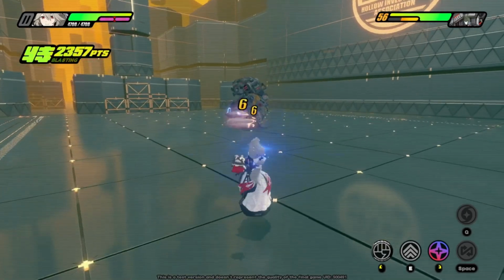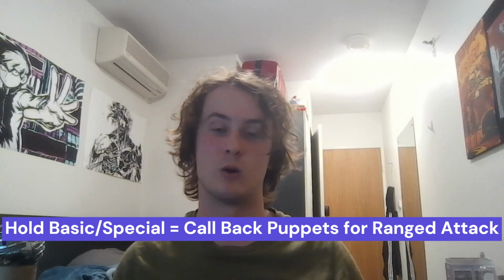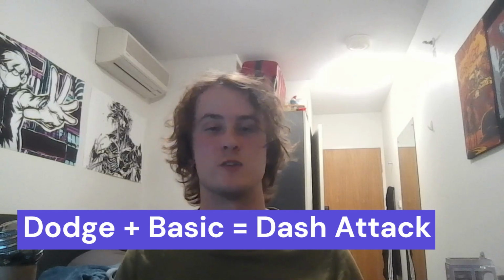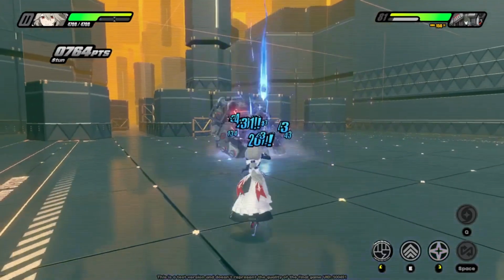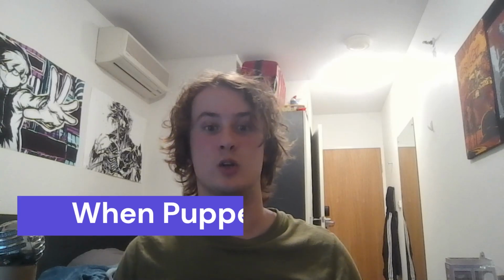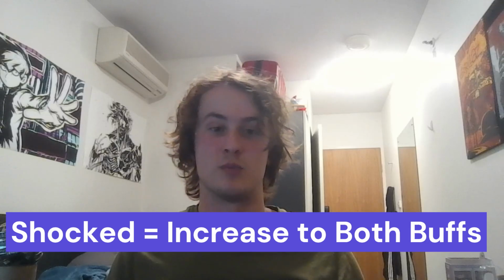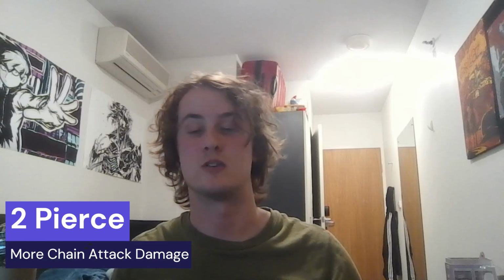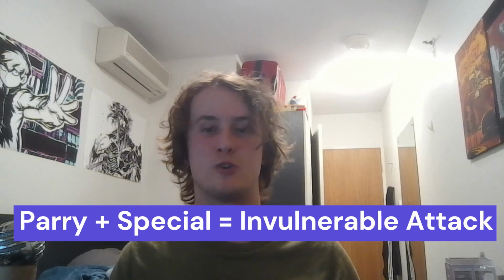RINA FOR DUMMIES | WATCH BEFORE PLAYING (ZZZ BEGINNERS GUIDE)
Explaining the Maid Yipeeeeee!